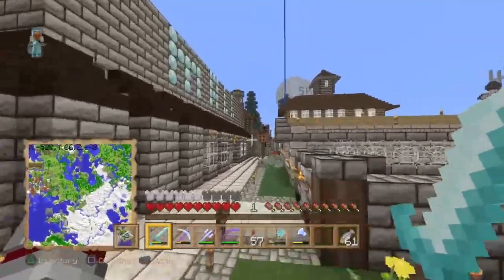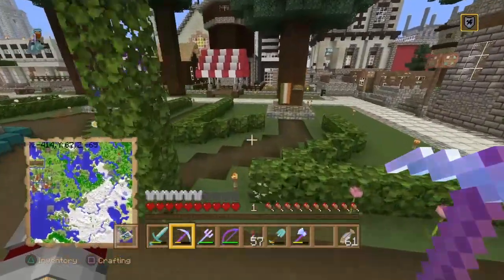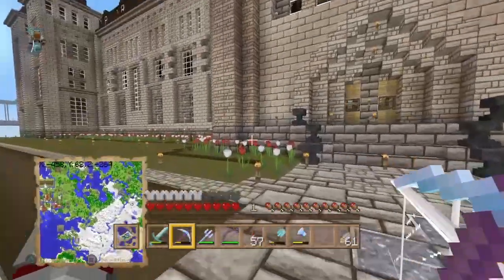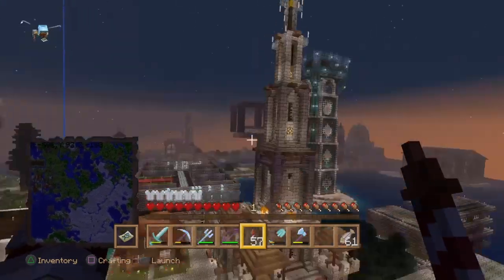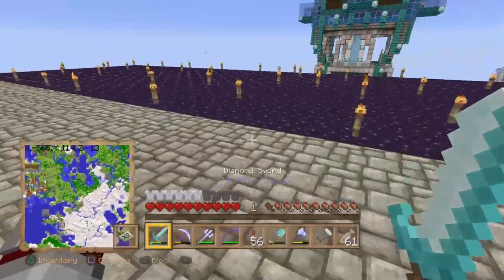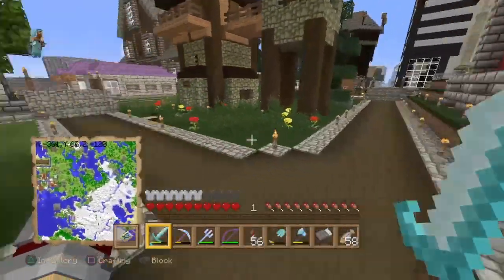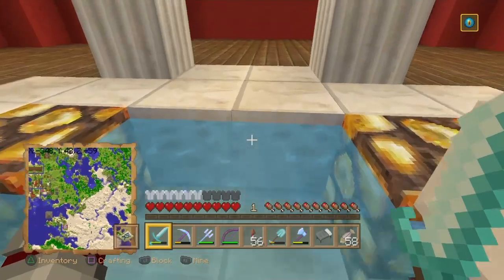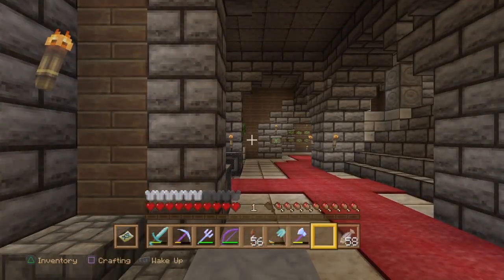PS4 Minecraft Server- SkyVale III: City Tour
This is my first video on this channel! Welcome to the world of Skyvale Minecraft. This video takes you on an abbreviated tour of the city and it's features. This world is on PS4 and is legit survival. The feedback from this video will determine if I make more videos showing off the world!